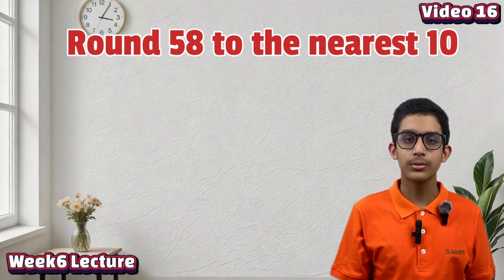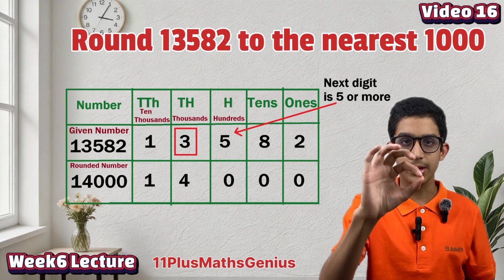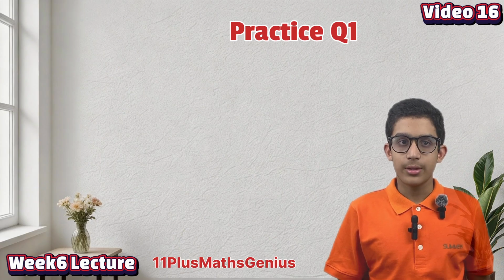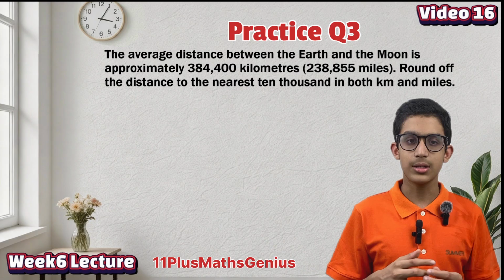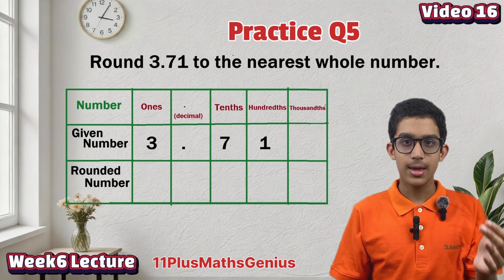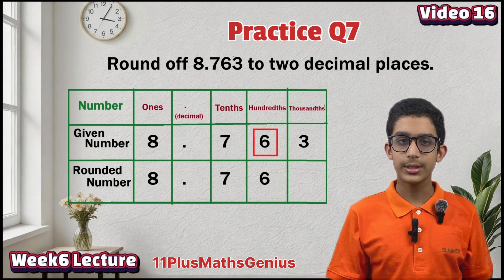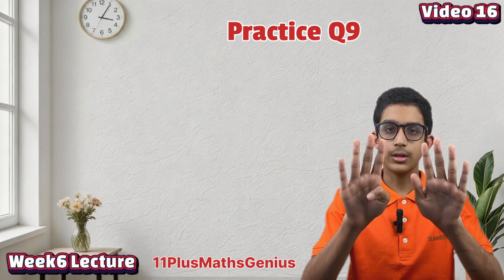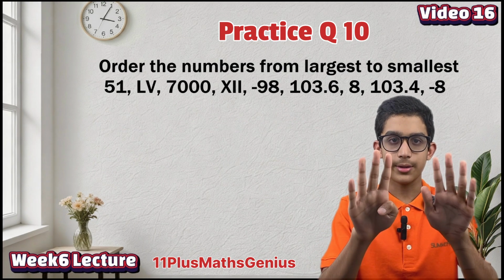16 W6 Lecture 11 Plus Maths Grammar School Year7 Admission test SATs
Video 16. Week 6 Lecture: Rounding and Ordering Numbers.
Helpful for international students in English-medium education.

11 Plus Maths for Grammar School year 7 admission tests in England SATs.
International students (in English Medium education) can compare their learning with that in England up to year 6 with us. If you have a plan for IGCSE maths, develop your skills from an early stage. It will be a great help in your IGCSE/GCSE preparation in future.

Know step by step the learning topics, best tips, and tricks to solve challenging questions in your Grammar School tests. Join our 11 Plus Maths programme for Grammar School tests in England, Year 7 admission, SATs, and SET.

Weekly video 3: At the end of the week, we will upload a fun video, magic, or quiz or exam tips to refresh your mind. I am confident that if you follow us every week, you will be amazed by the boost to your confidence on exam day.
We have designed lectures in accordance with the guidelines of the Mathematics Programmes of Study: Key Stages 1 and 2 National Curriculum in England (September 2013), published by the Department for Education. This will eliminate any unnecessary or irrelevant learning and boost exam preparation well ahead. Let's see the topics and our lecture content briefly.

1. Number – number and place value
2. Number – addition and subtraction, multiplication and division
3. Number – fractions (including decimals and percentages)
4 Ratio and proportion and Algebra
5. Measurement
6. Geometry – properties of shapes, position and direction
7. Statistics